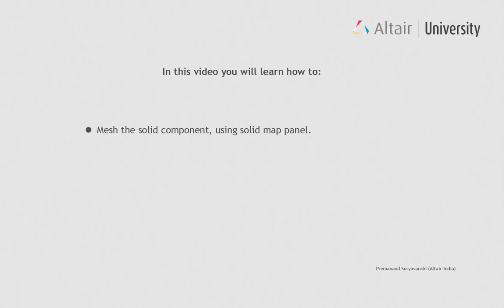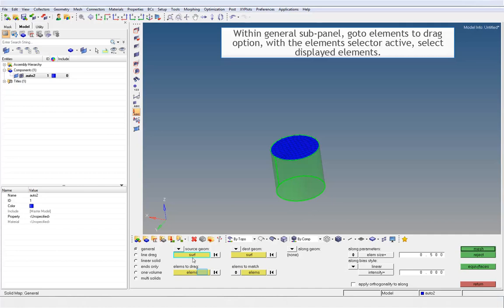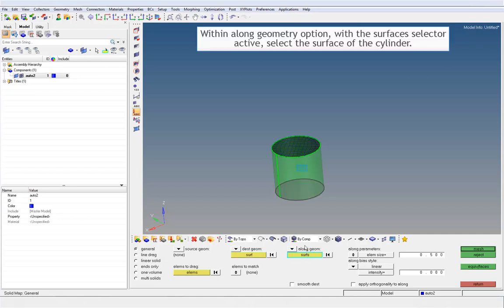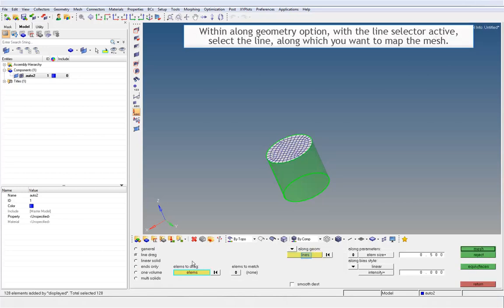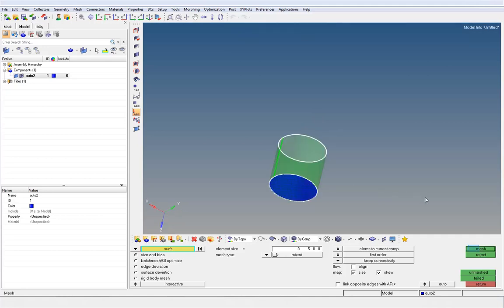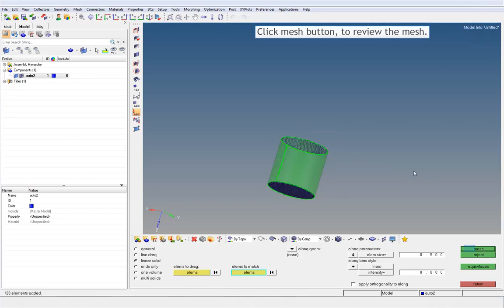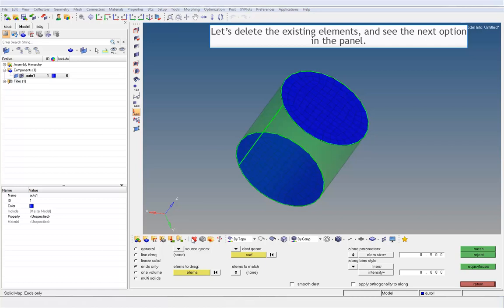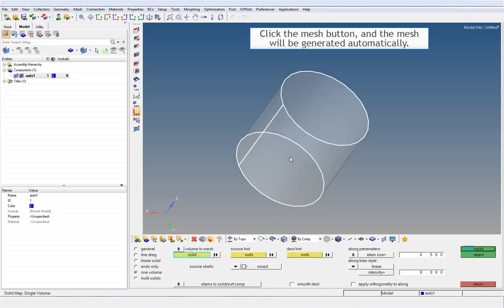HyperMesh Hexa Meshing with Solid Map